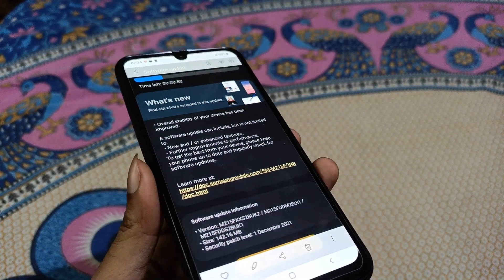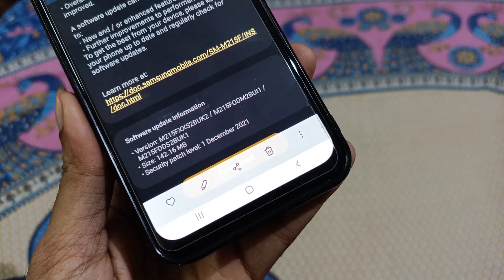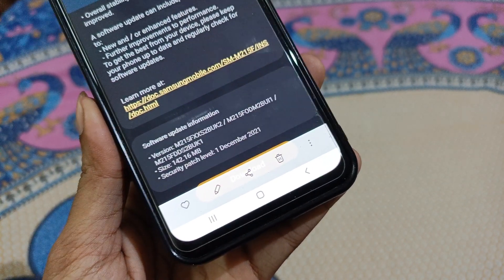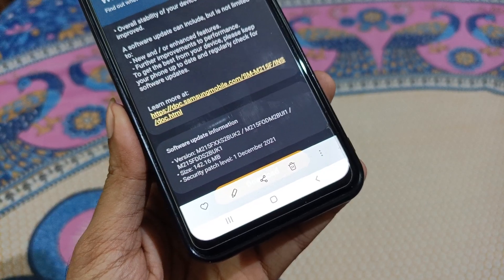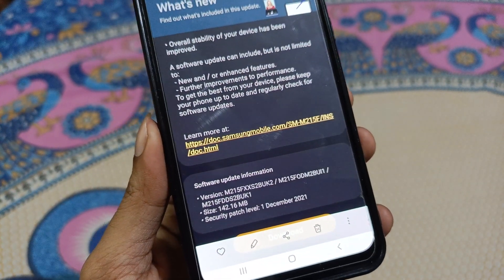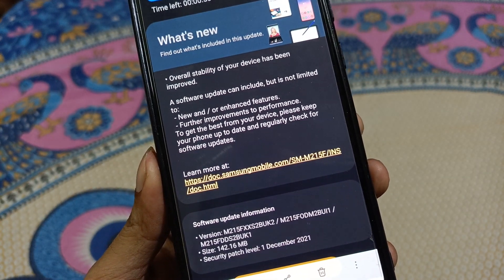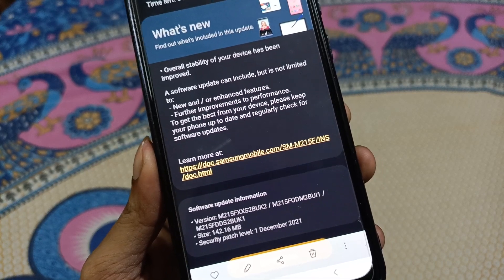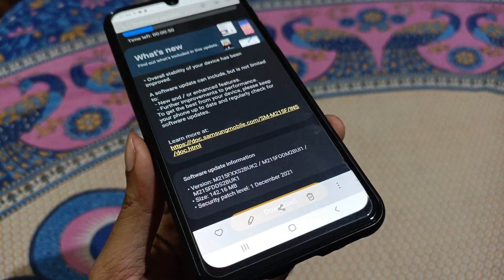(Malayalam) Samsung Galaxy M21 new software update with December 2021 security patch